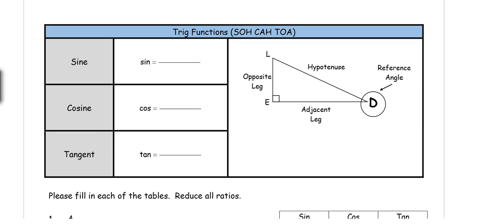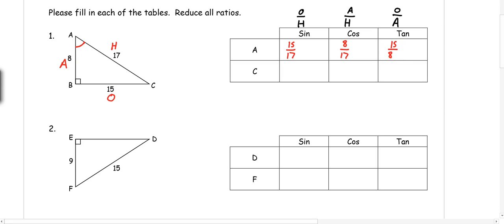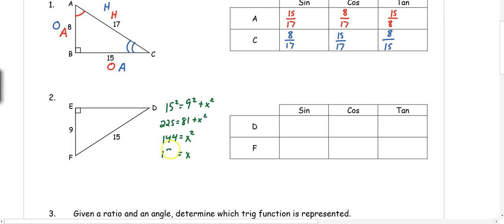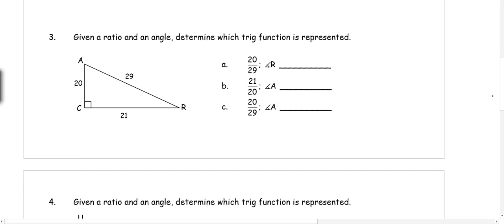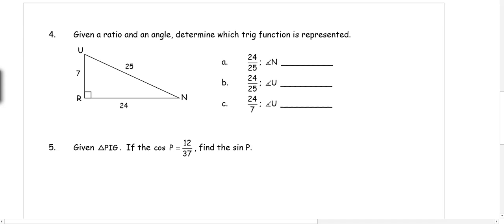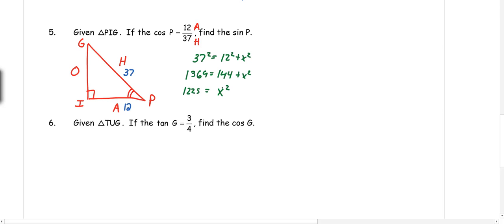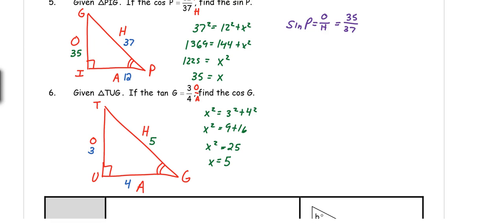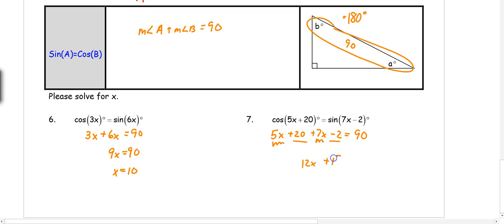Introduction to Trig Functions